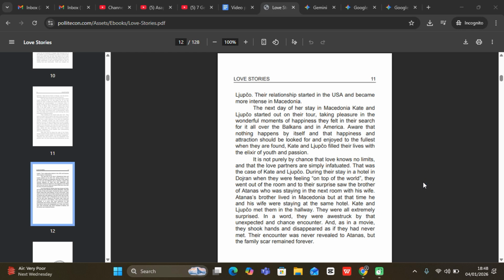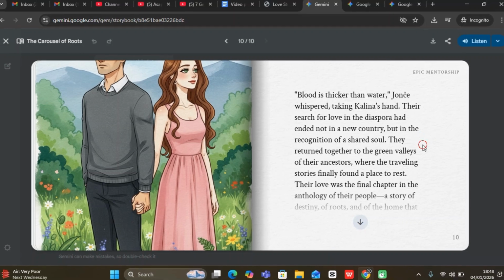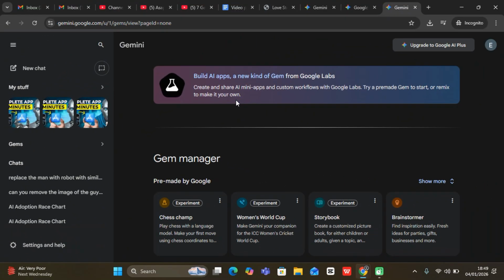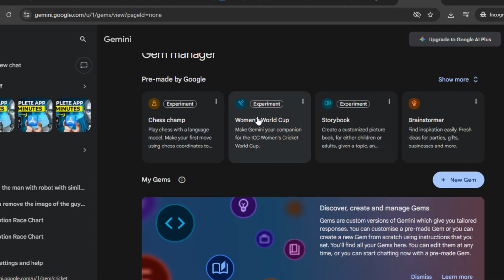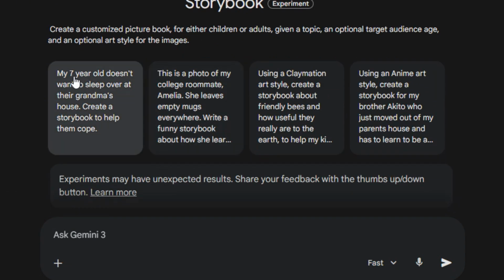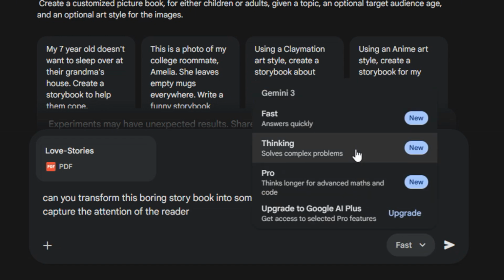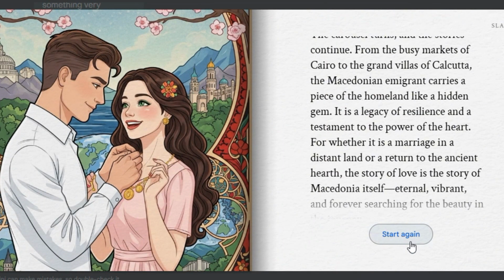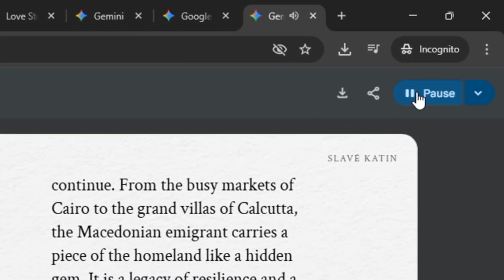Create a Storybook with Gemini AI (FREE & Easy)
In this video, you’ll learn how to create a complete storybook using Google Gemini, completely free. Whether you want to write a children’s story, short fiction, educational book, or creative storytelling content, Gemini makes the process fast and simple.

I’ll show you how to use Gemini AI to generate story ideas, characters, plots, dialogues, and chapters, and structure everything into a well-organized storybook. This tutorial is perfect for authors, educators, parents, students, content creators, and self-publishers who want to turn ideas into engaging stories using AI.

What you’ll discover:

Generating story ideas and themes with Gemini
Creating characters, plots, and chapters
Writing engaging narratives and dialogues
Structuring a storybook from start to finish
Using AI for creative writing and storytelling

No prior writing experience needed—just your imagination and Gemini AI.